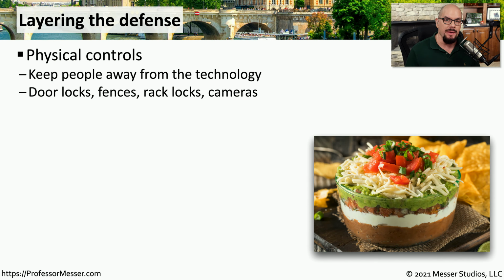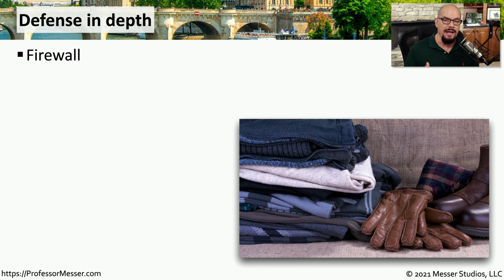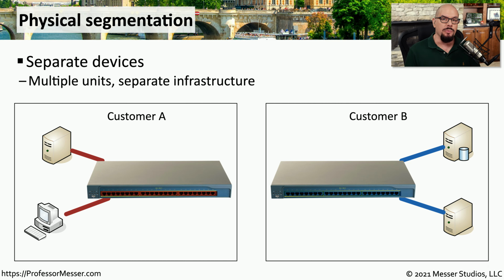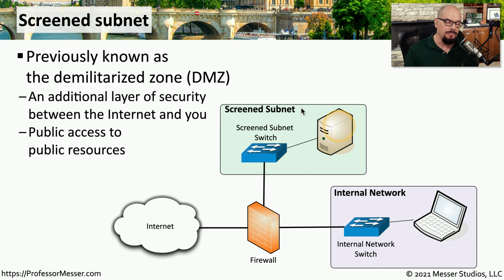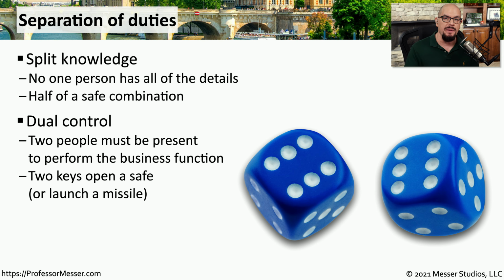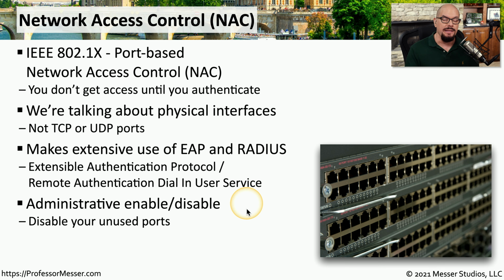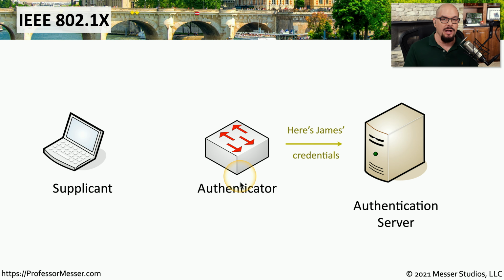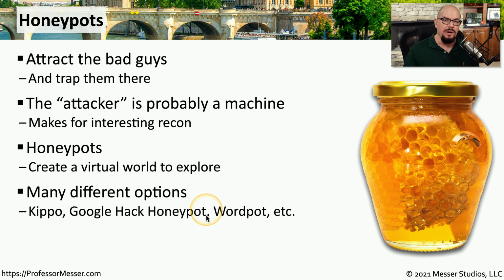Defense in Depth - N10-008 CompTIA Network+ : 4.1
A layered defense provides the strongest security. In this video, you’ll learn about network segmentation, screened subnets, separation of duties, network access control, and honeypots.